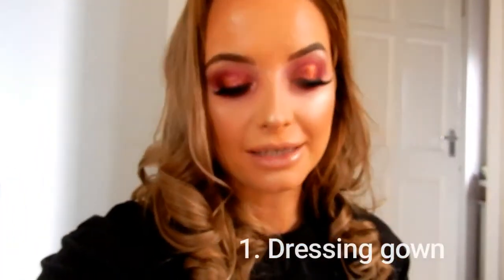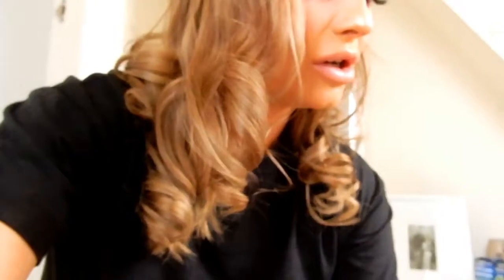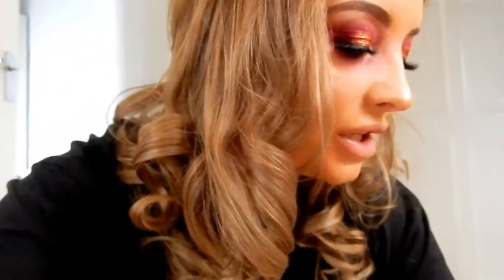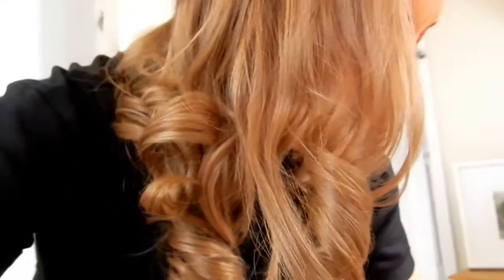WHAT TO TAKE TO A PHOTOSHOOT | HOW TO POSE AND PREPARE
Hey Dolls! Thankyou so much for taking the time out to watch my
Sanctum apparel photoshoot BTS!